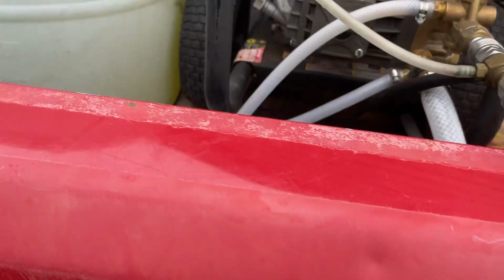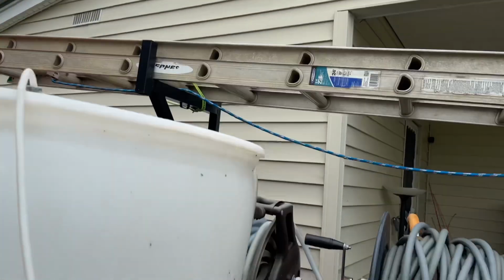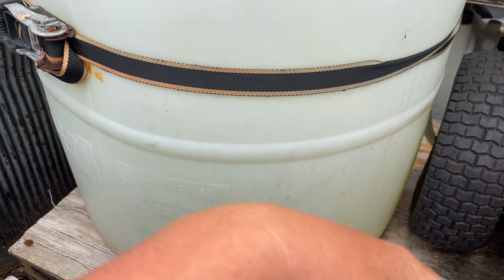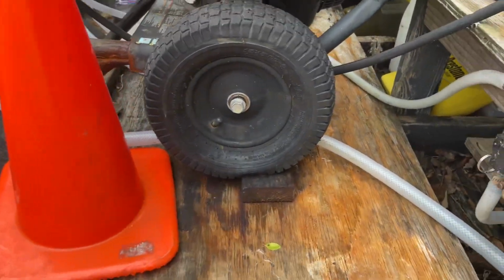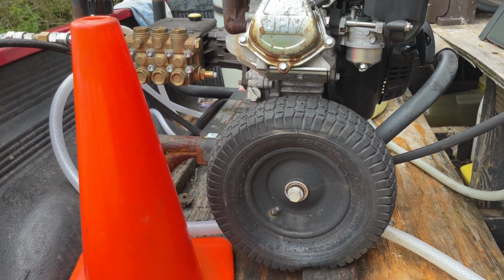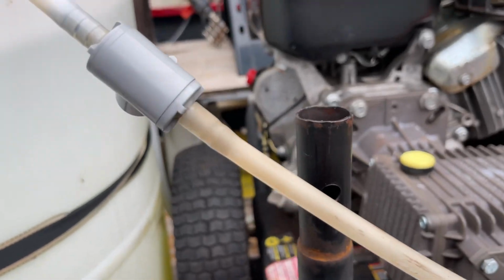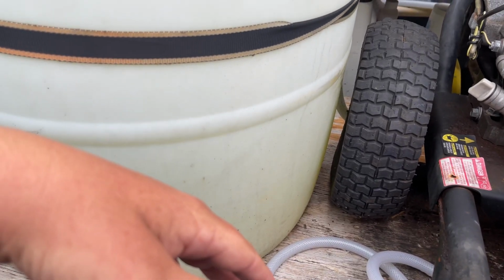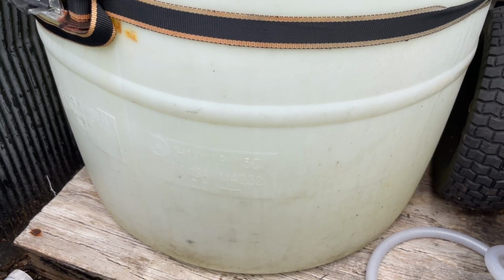Which surfactant do I use for pressure washing.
In this video I tell you why I don’t use any surfactant.

Walking with God Devotional
Think and Grow Rich
Everflo pump
Suttner gun
Polybraided hose
Flexzilla hose
Soft wash gun
Pressure washer
Surface cleaner
3 way ball valve
Titan straps
Ladder rack
Pressure washer gun
Banjo fitting cam lock
Hose reel
Hudson float valve
HUK shoes
Venom nitrile gloves
KastKing sunglasses
Stainless couplers and fitting
DN10 ball valve
Mosmatic swivel
Apple AirPods Pro 2
Jrod
30 second cleaner
Sodium hypochlorite 12.5%
Tool organizer